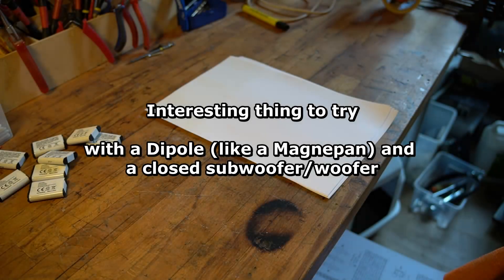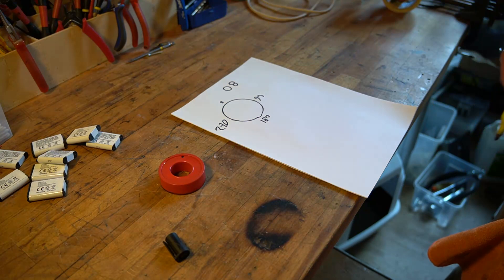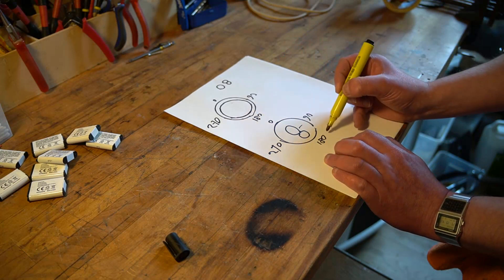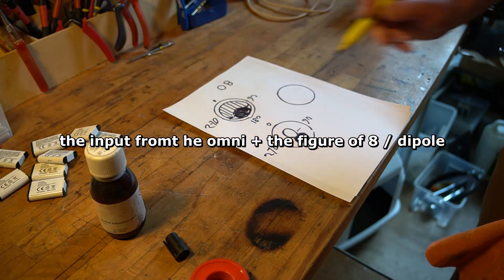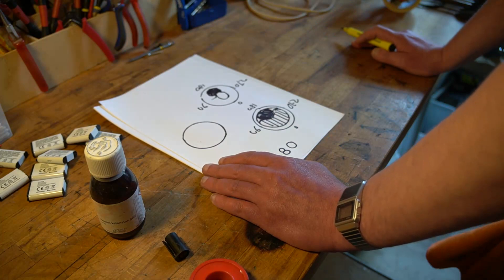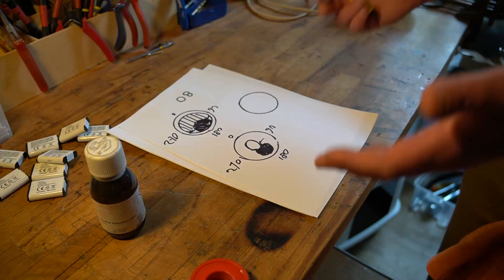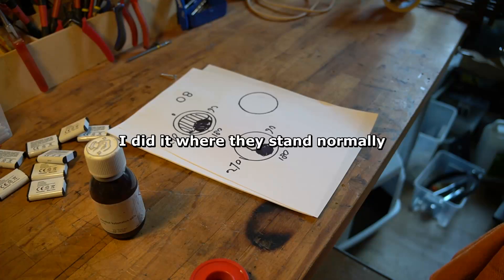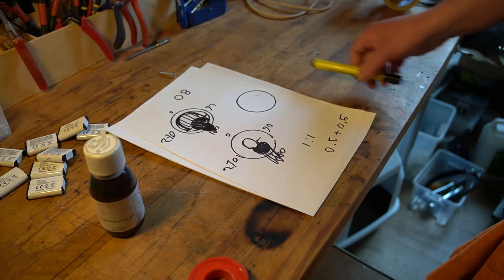Interesting thing to try with a Dipole (like Magnepan etc) and a sub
Well, this is something that i had to learn on the Film academy about mics.. but also works for speakers. so i try to explain the idea. (bare with me its 15 years ago)

first of its not new... mics used it from 1940... and some speakers or PA venue's use something similar. i just try to explain the idea since not many are aware of this effect.  or use it.

it might be interesting to try and see what it does for you, by the way i used a Motional feedback closed sub (or servo), since it sounds sort of like dipole. it works with any woofer (except dipole subs + another dipole , one has to be omnidirectional one must be dipole). but if you like the sound of the woofer i leave that up to you.

Cyaa !!!